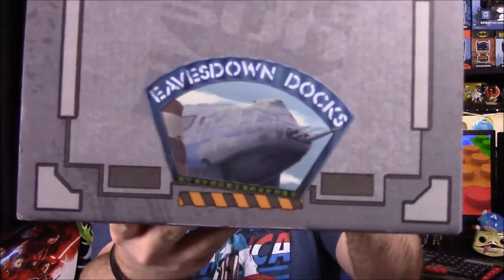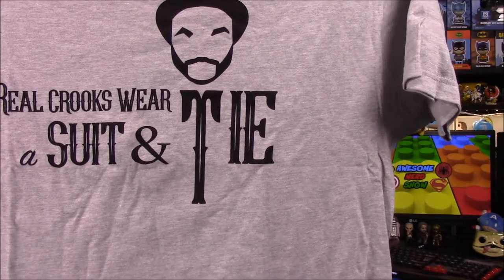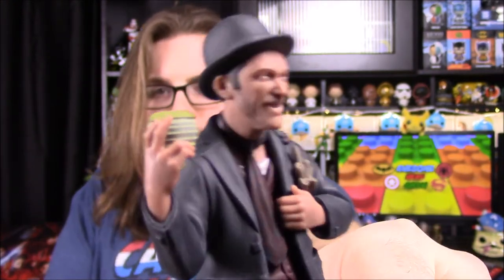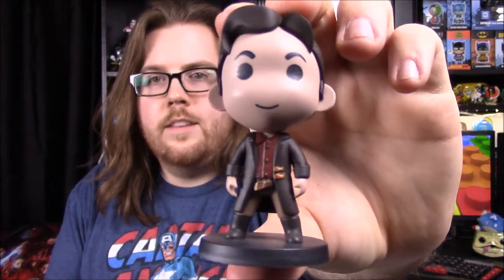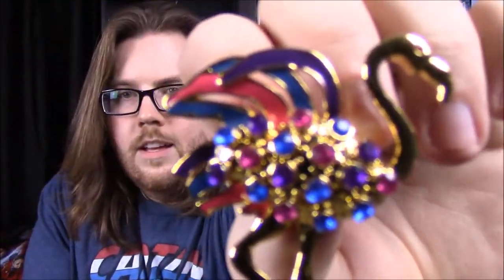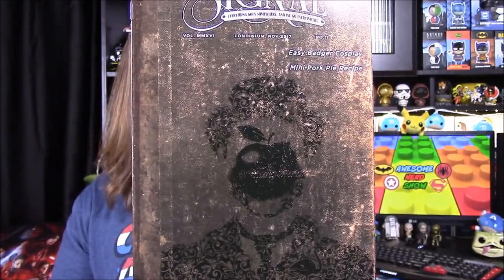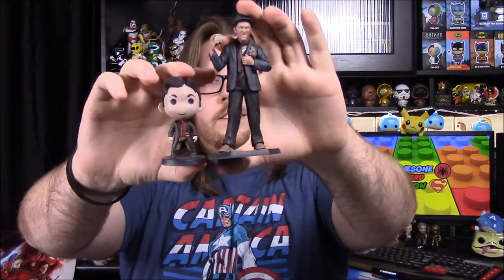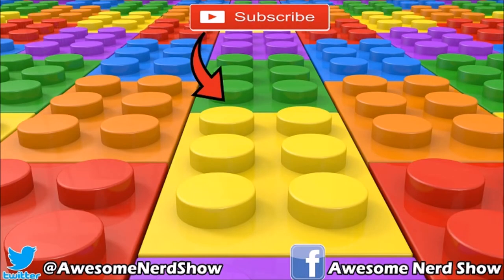Firefly Cargo Crate - Badger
Unboxing new Firefly Cargo Crate featuring Badger and filled with items related to him.